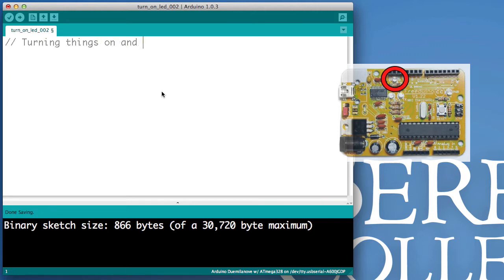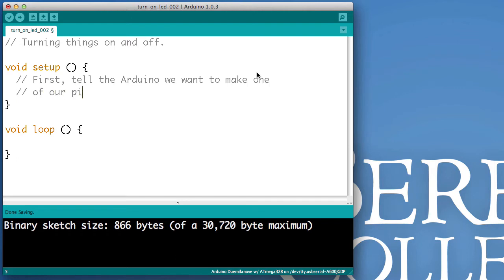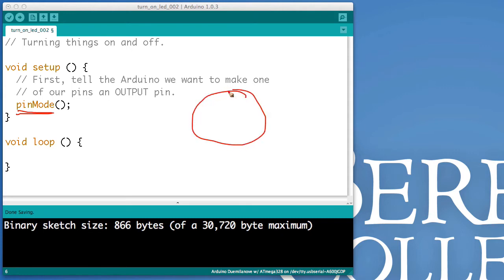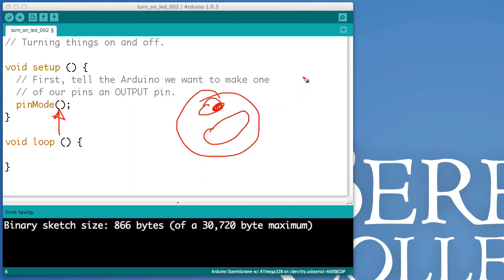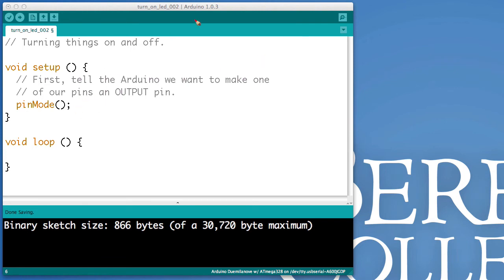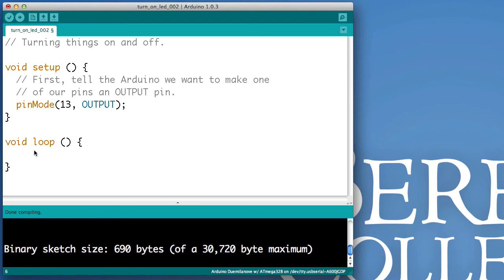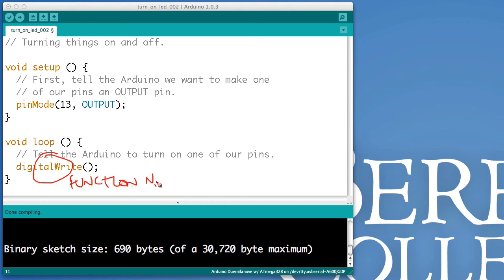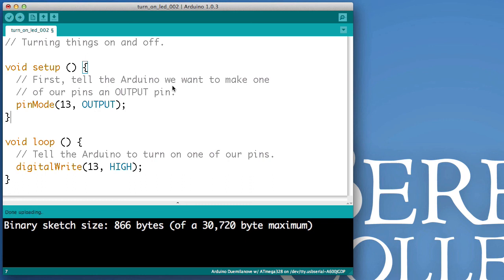CRAFToE 02: Turning Something On with an Arduino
Here, we see how to set up an Arduino pin for output, and turn something on that is attached to that pin.